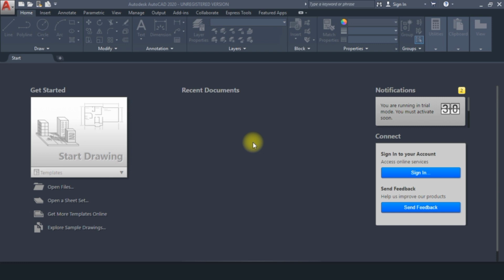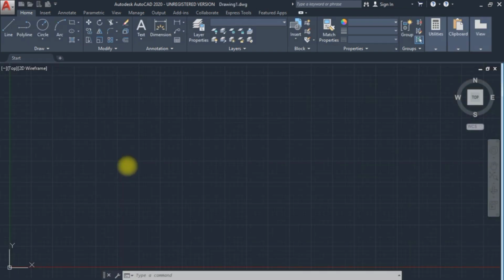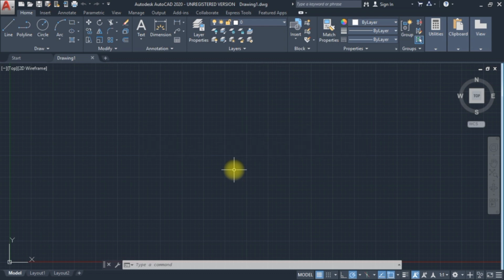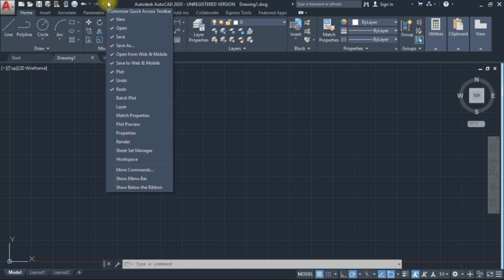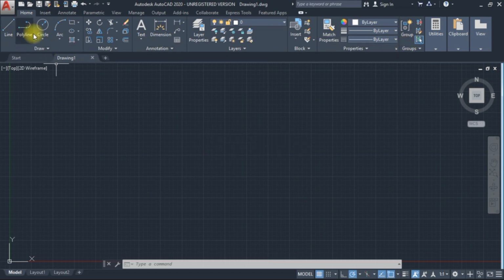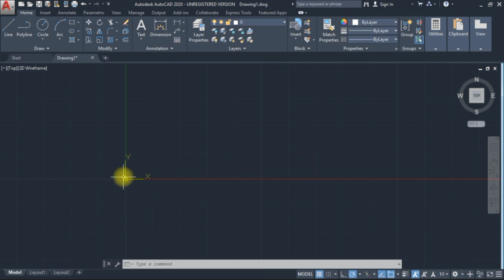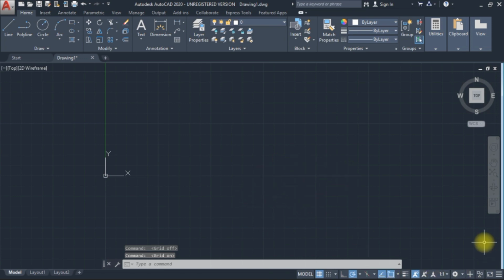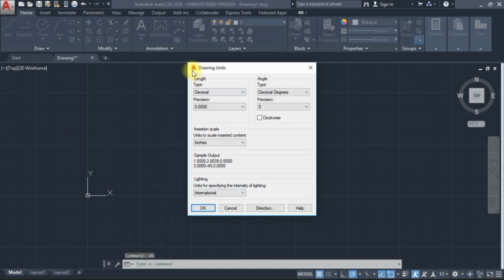Learning AutoCAD For Beginners | collaborate with Icon Training Centre , Doha, Qatar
Here you will learn AutoCAD.
This series is divided into three parts.
In this series you will learn about basic Introduction of autocad and user interface.
you will also learn about tools in AutoCad.
this series is collaborate with Icon Training Centre, Doha, Qatar